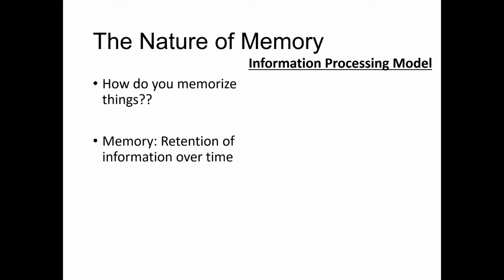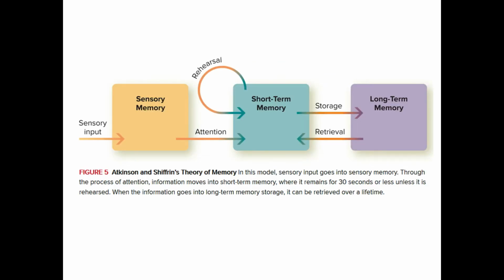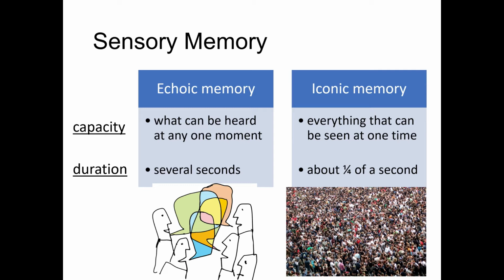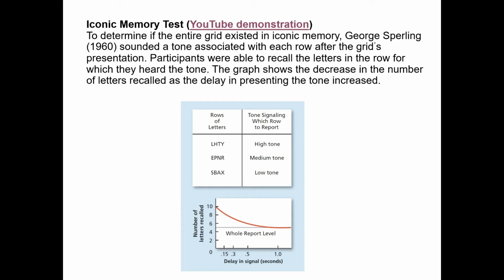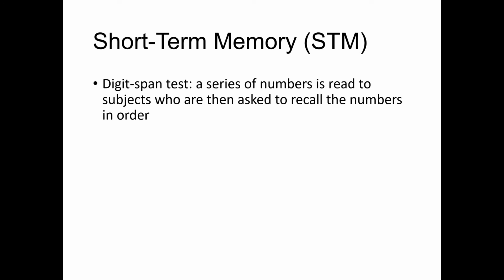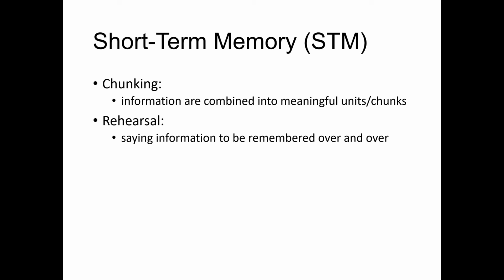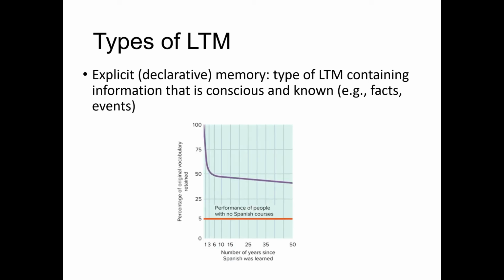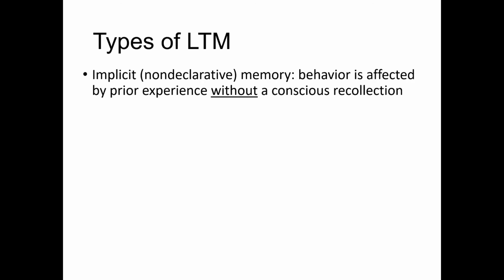Memory (Chapter 6) Part 1